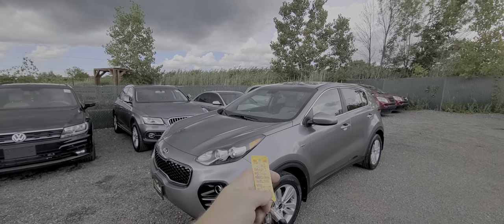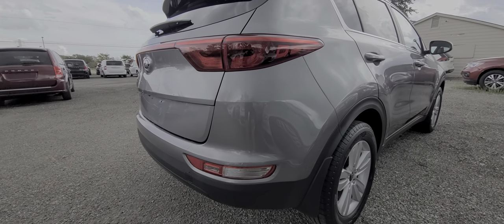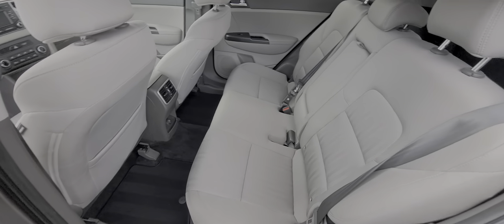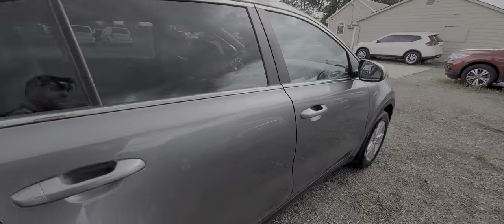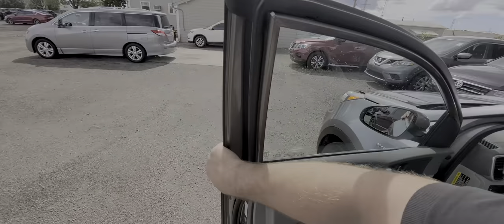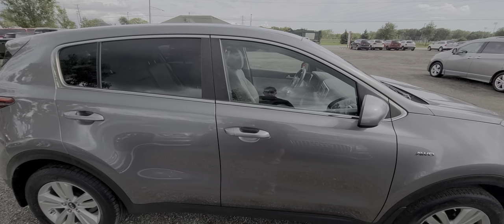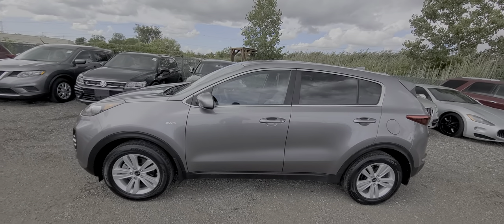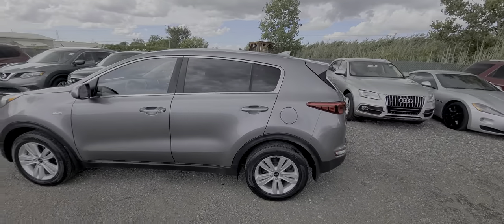5662 2017 kia Sportage